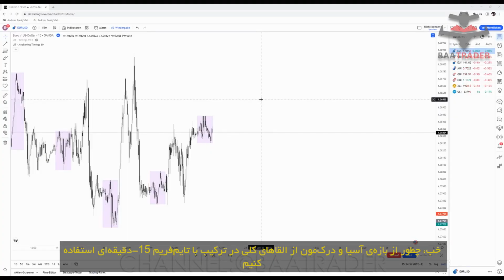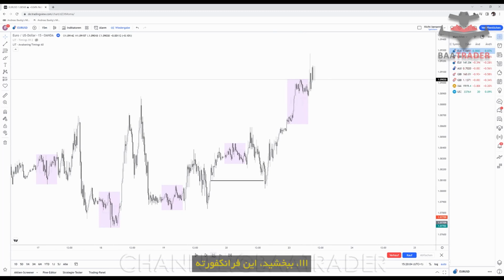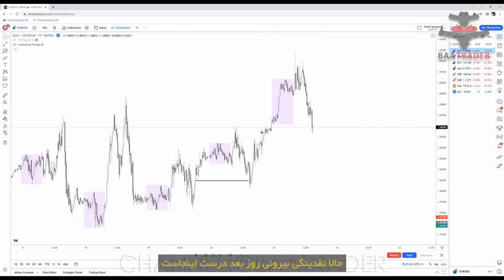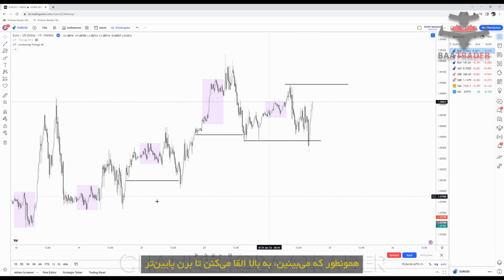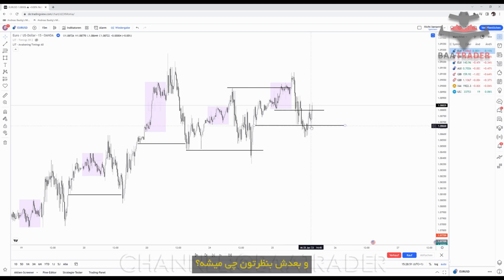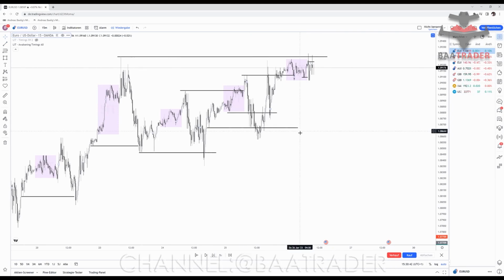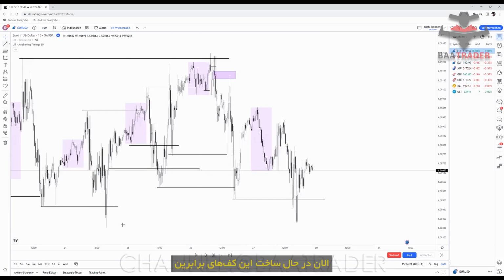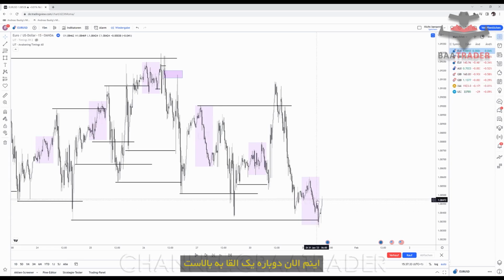کلید تحلیل سشن آسیا با تایم فریم 15 دقیقه/ القای نقدینگی LIT Liquidity Trading May Madness/قسمت63